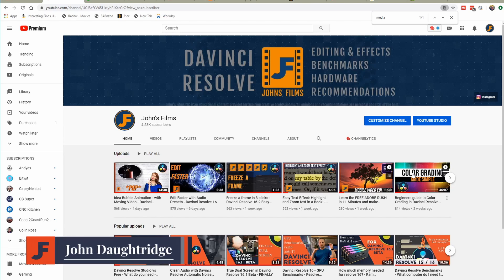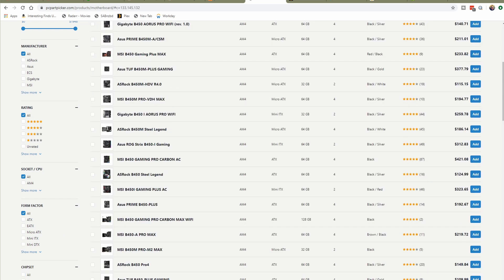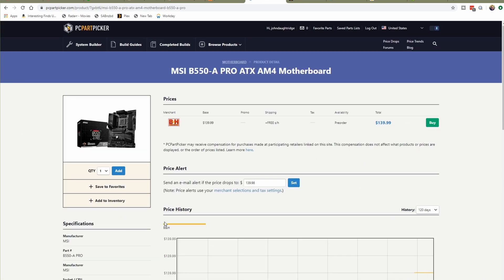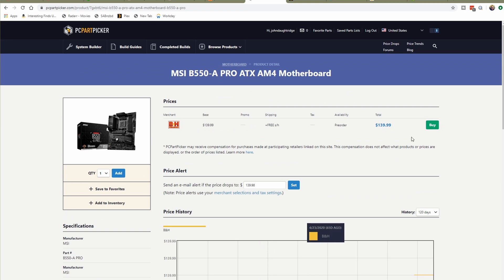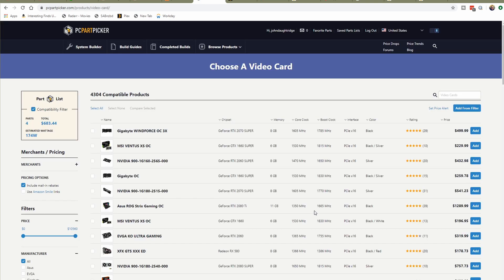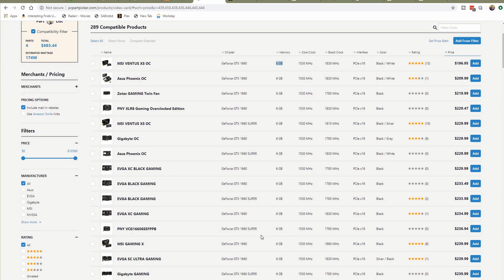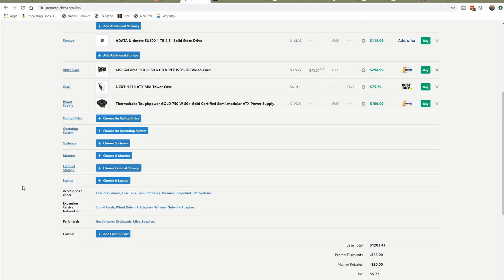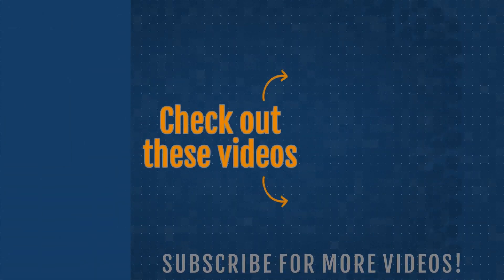July 2020 $1200 - What computer to buy for a Davinci Resolve Free Budget Workstation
Picking the parts for a Davinci Resolve Workstation you can build yourself has a ton of benefits but you have to know what you are doing.  In this monthly series we will discuss a single build target in price and version of Resolve.  This month we look at what we should build based on this channel's benchmarks in Davinci Resolve 16 Free for ~$1200.  While it's a sort of "budget" price the truth is Resolve is a heavy program that requires significant hardware.  A cheap system won't run it well at all, here is the specification I'd use as a davinci resolve 16 budget computer.

Processor: 3700x
Case (smoking deal)

If this video is helpful please consider donating to my hardware benchmarking fund by buying me a coffee! Thank you!
Davinci Resolve Studio

My Editing Workstation Processor: Motherboard GPU